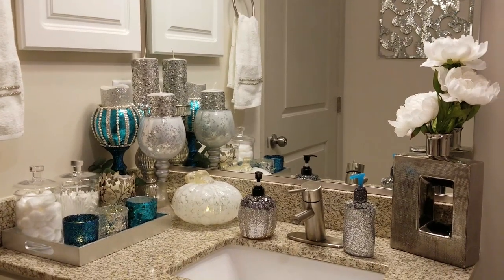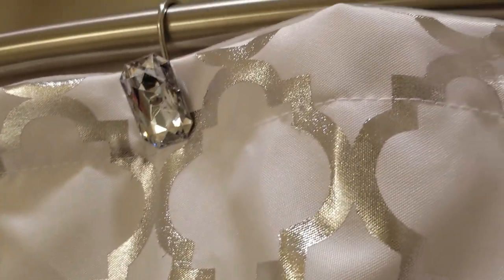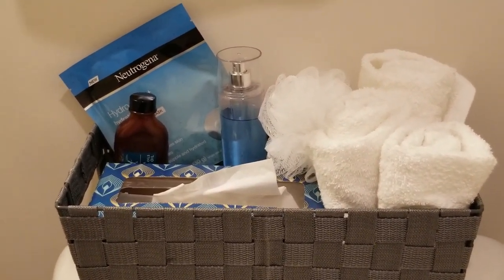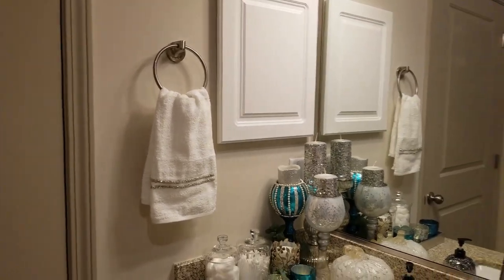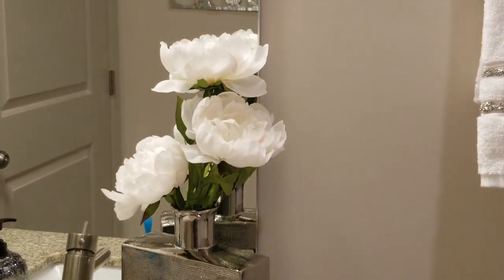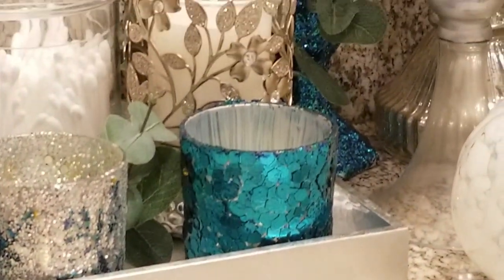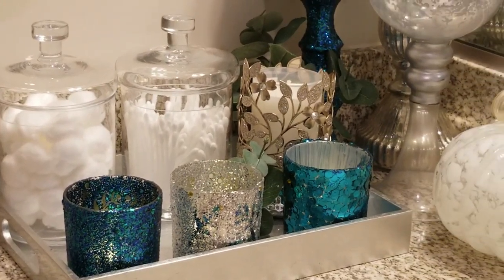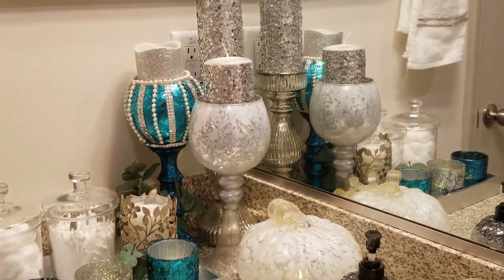GUEST BATHROOM TOUR !! || DECORATING IDEAS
I'm really excited about decorating my new home and the first room is the Guest Bathroom.
I used budget friendly decor form DIY's, Decor Hauls and Shopping my own home Enjoy!

The rest of the items from At Home Store or DIY's
and Hand Towels and Towels from Walmart

 LadyC xoxoxo

All opinions are always my own of these products/service and recommendations are honest and expressed with the good intent that you will find them of value. Purchasing through these links will not affect your check out process in any way.